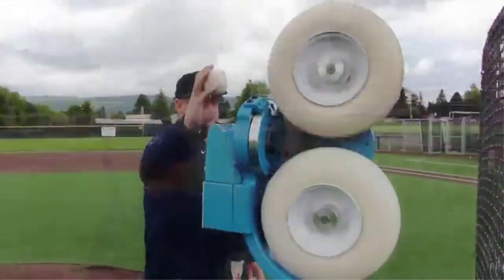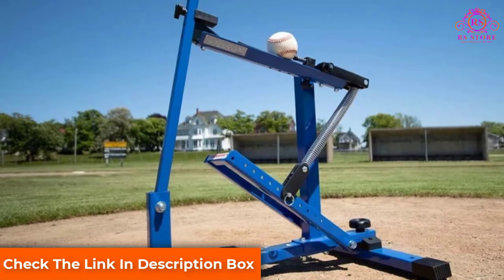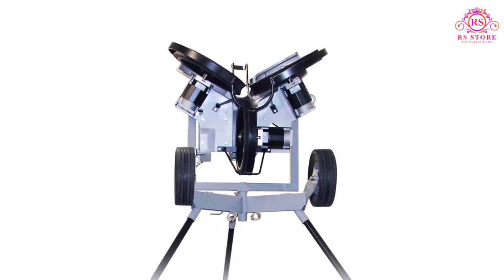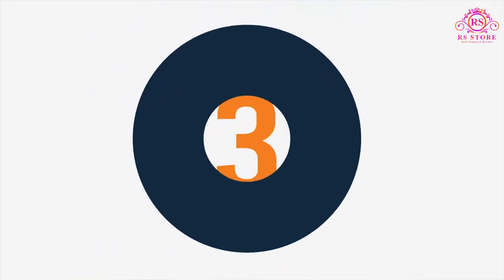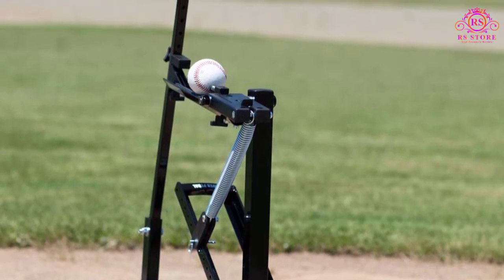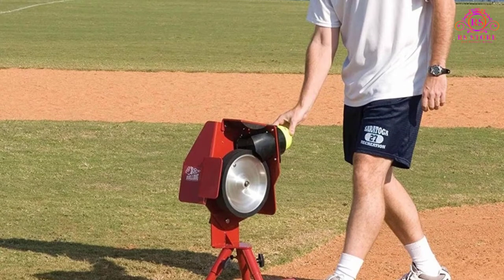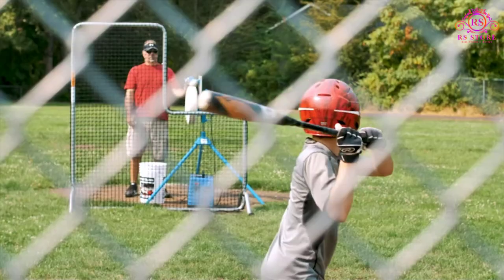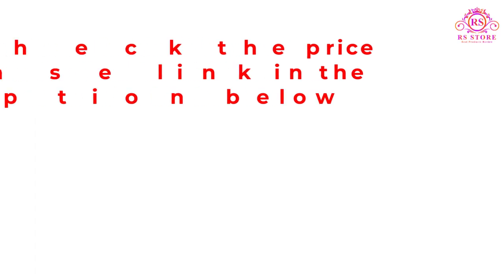Best Pitching Machines for Baseball and Softball [Top 5 Picks]✅✅✅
📌Product Link📌 :
✅1. Louisville Slugger UPM 45 Pitching Machine.

✅2. Hack Attack Baseball Pitching Machine.

✅3. Louisville Slugger Black Flame Pitching Machine.

✅4. BSN Bulldog Softball Pitching Machine.

✅5. JUGS BP1 Pitching Machine.